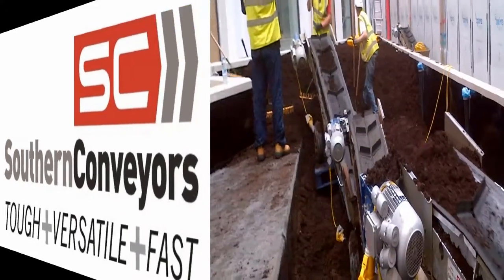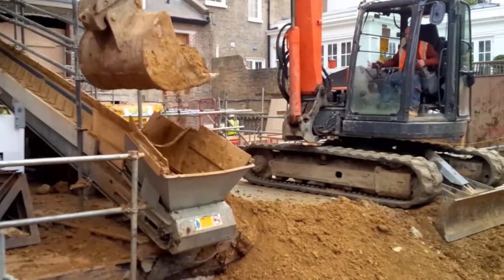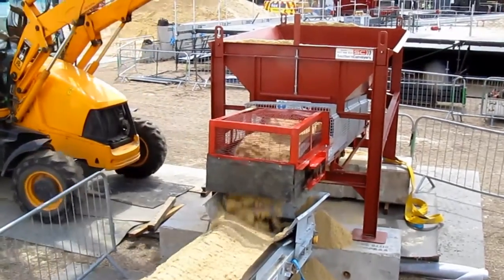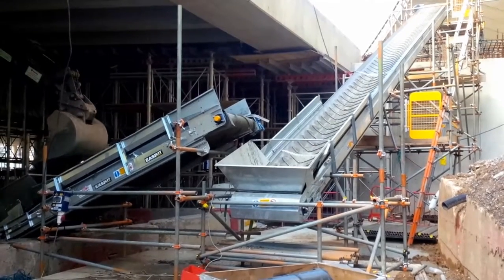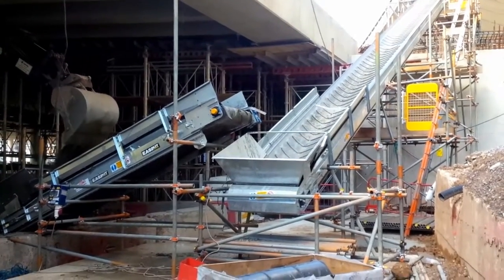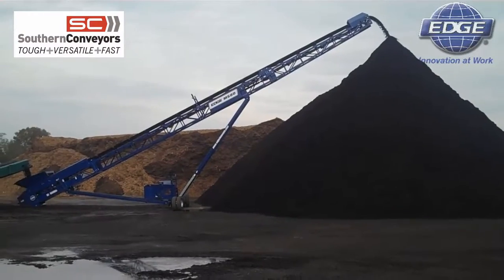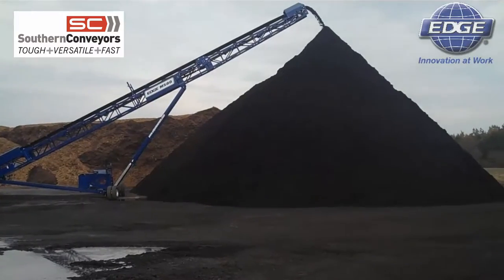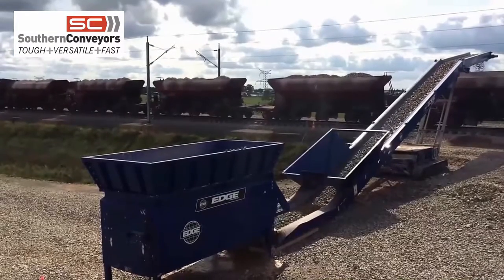Southern Conveyors - Overview Video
Southern Conveyors are a specialist conveyor hire company dedicated to helping companies achieve improvements to their on-site efficiency, especially in challenging situations.  We are also the official rental partner for Edge Innovate equipment across the UK.

Our clients work in a wide range of industries - Construction, Demolition, Ground works and Civil Engineering, Waste Water Treatment, Recycling and Remediation, to name a few. They realise enormous benefit from our approach to delivering solutions for transferring materials in, out and around sites; either to solve access problems, minimise labour, improve speed, or to save on other machinery costs. For over 20 years many of our clients have come to realise the benefits of automating what were previously more costly methods of moving excavation and demolition spoil, or the general transfer of other materials.